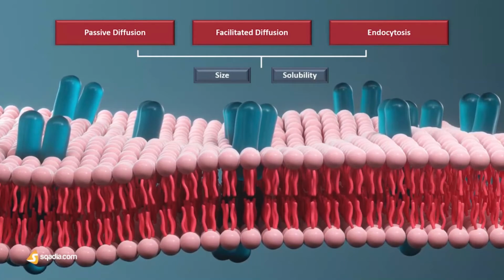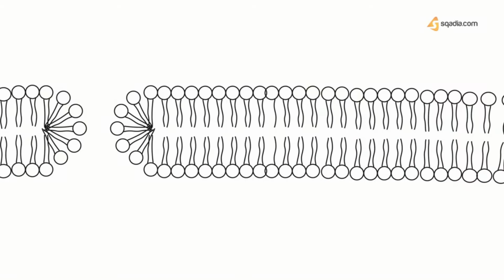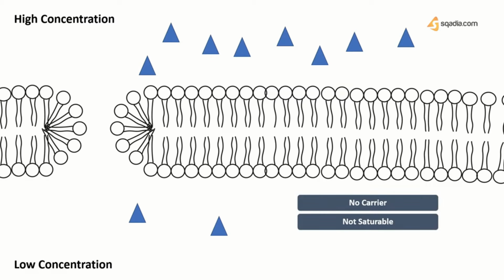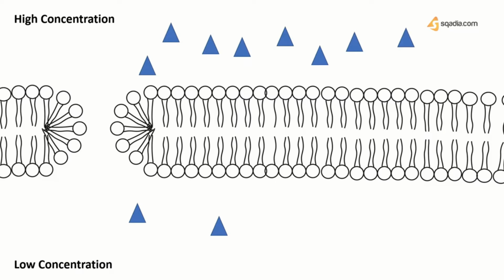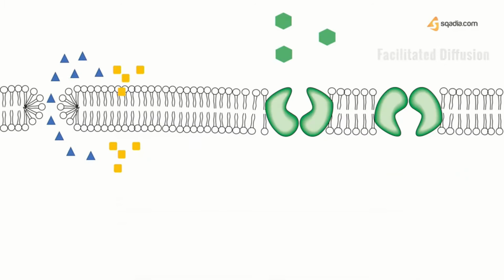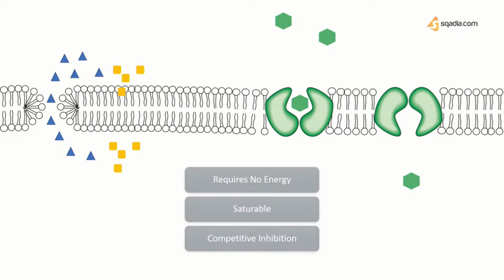Transport Mechanism of Drugs (BSPharm 2A Group 3)